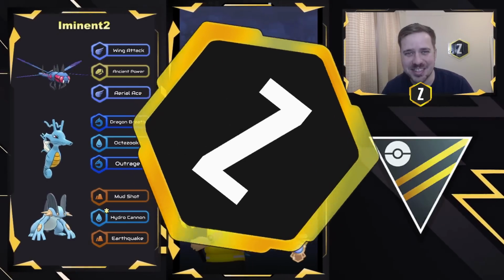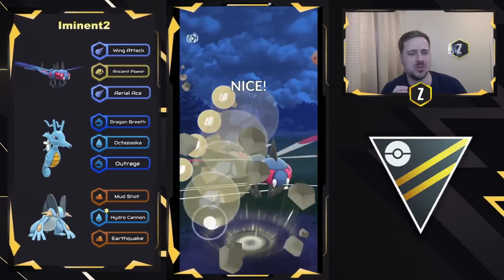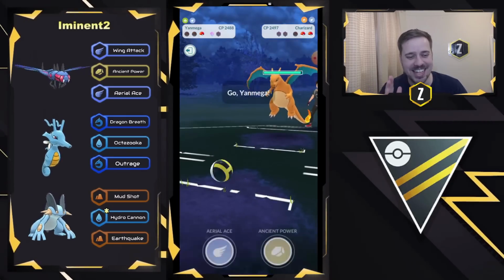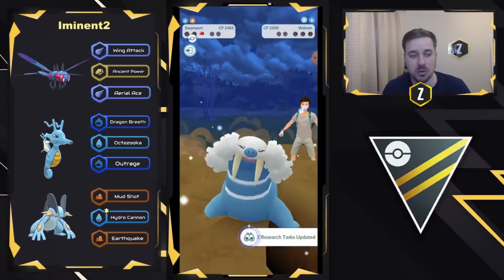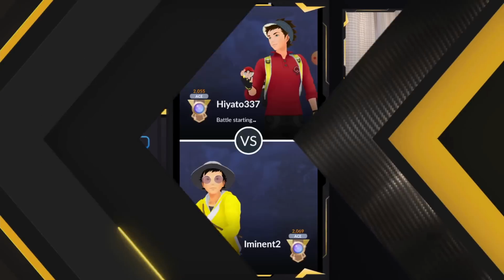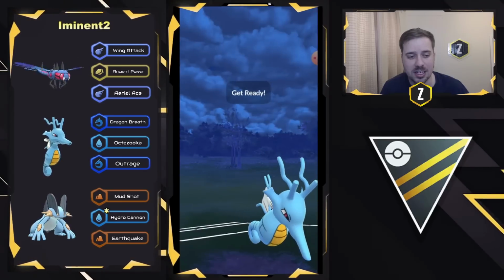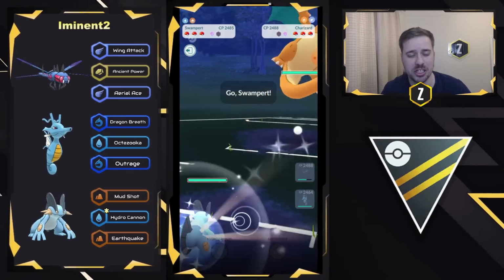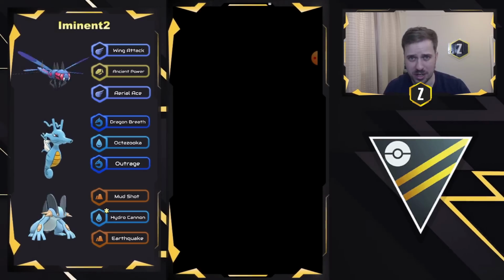Poor Charizard....it got DESTROYED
Charizard has been the best Pokemon to use in the Ultra League Pemier Cup Classic and today we get to see a Yanmega destroy every single one. Yanmega has access to Wing Attack and Ancient Power, a deadly combination to nearly one shot Charizard in Pokemon GO Battle League!

Pokemon Unite -